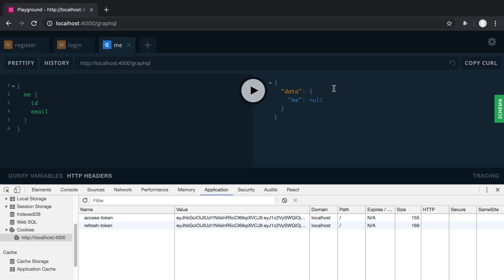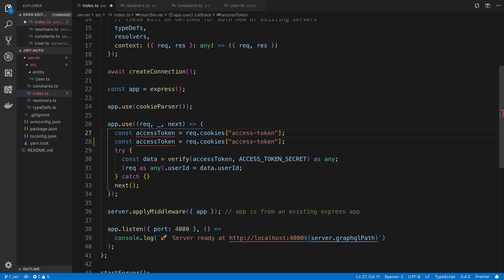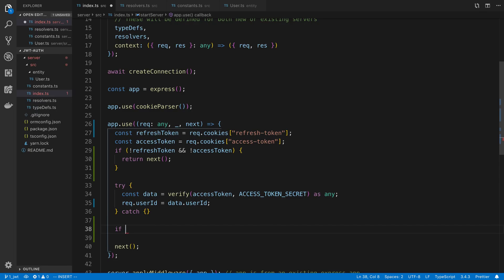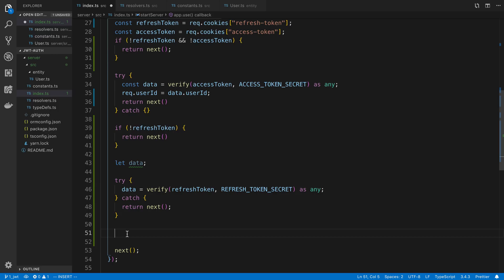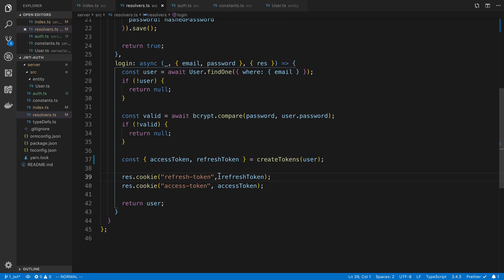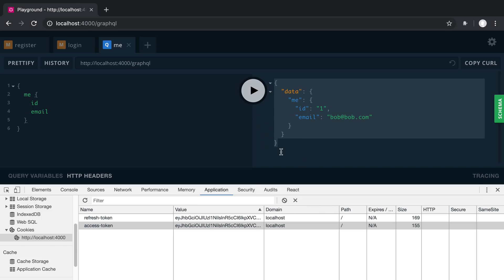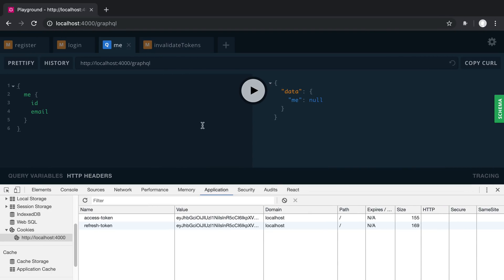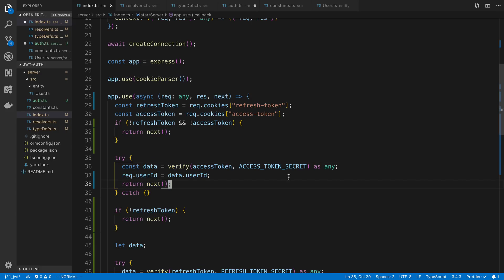GraphQL Refresh and Invalidate JWTs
Learn how to refresh and invalidate jwts in GraphQL.